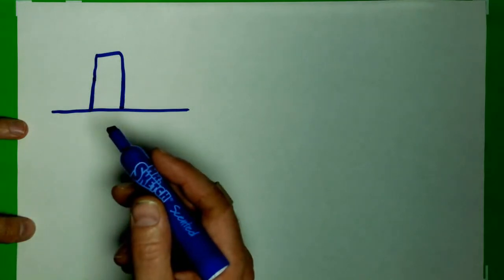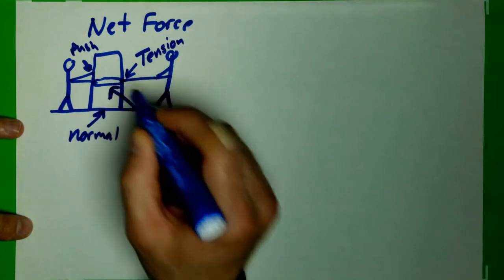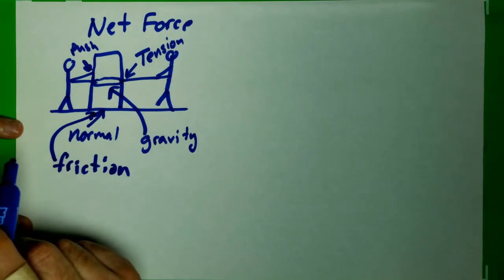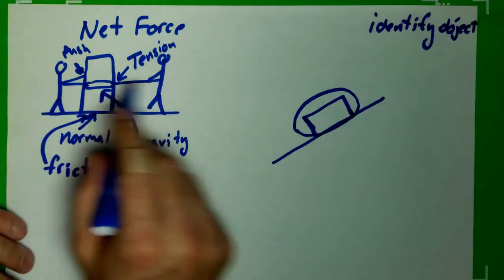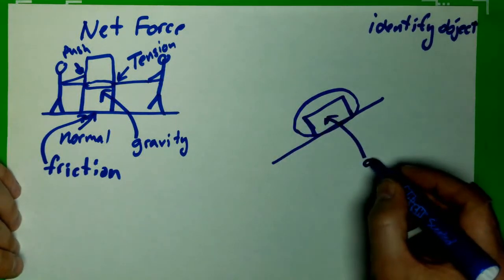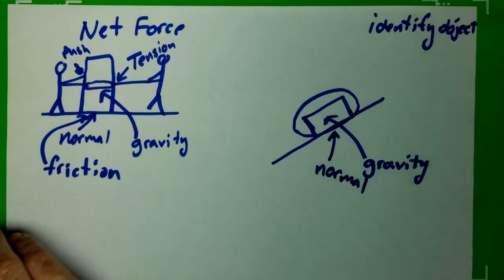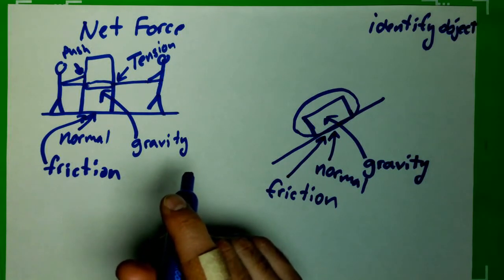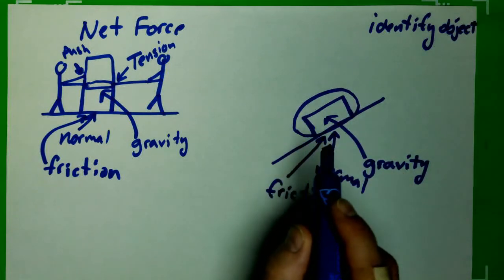Dyn1.0 Dynamics Force Identification Diagram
Dynamics Force Identification Diagram